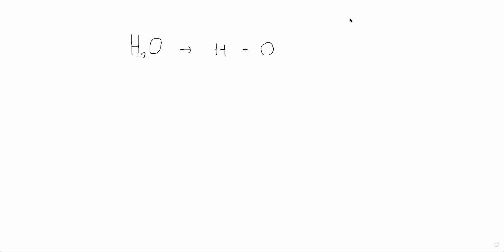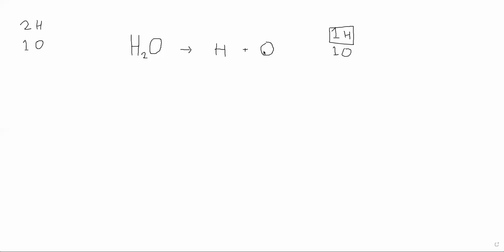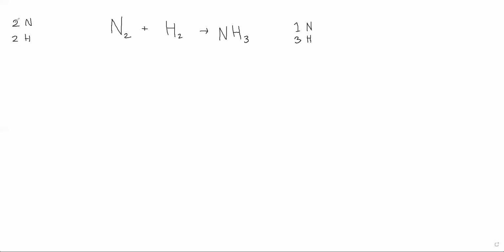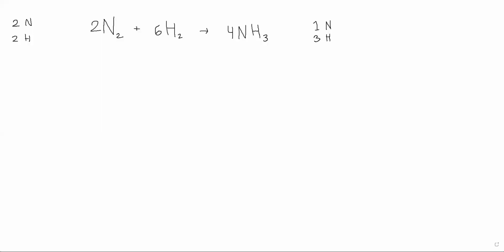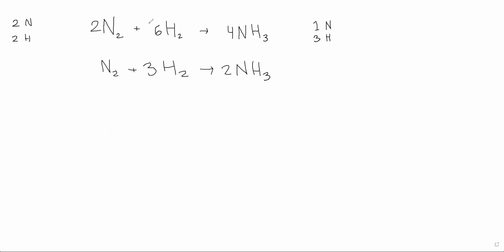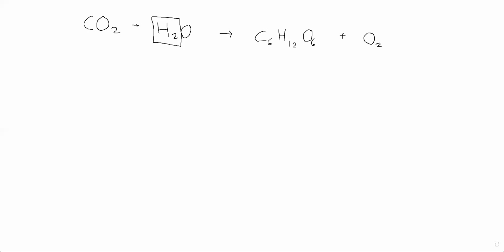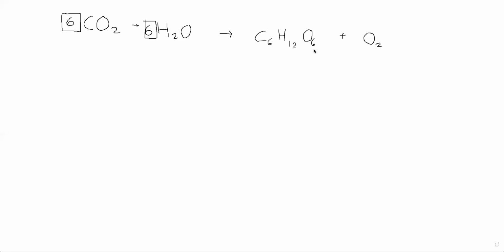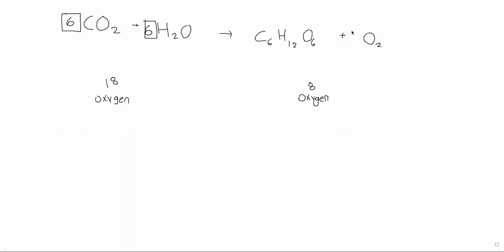Chemistry - Balancing Chemical Equations #1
My first chem video!